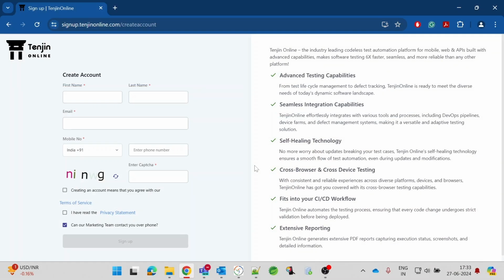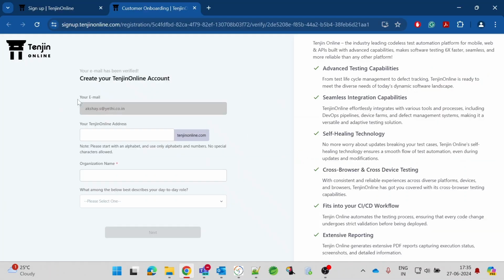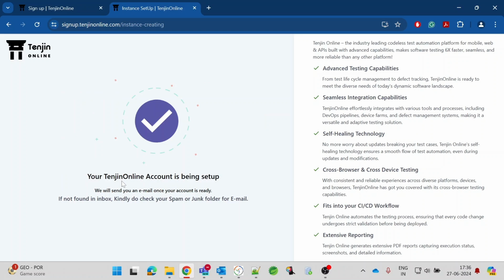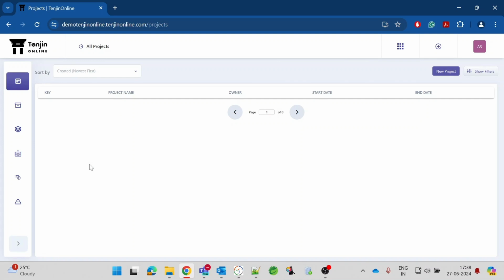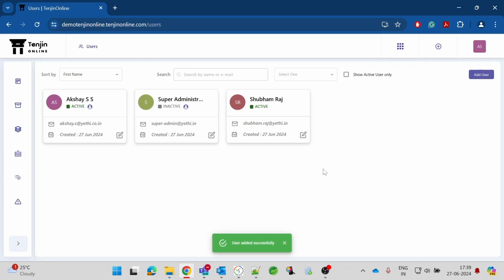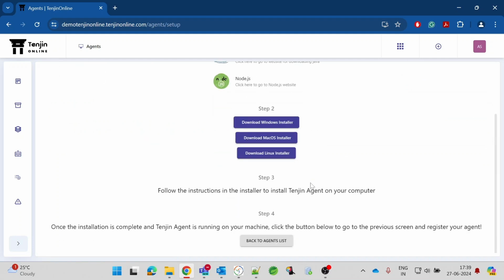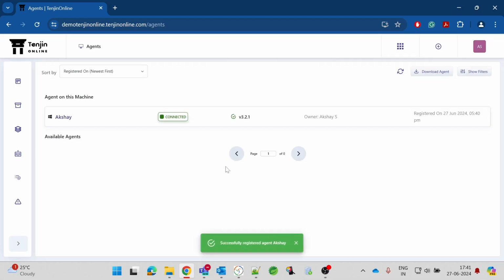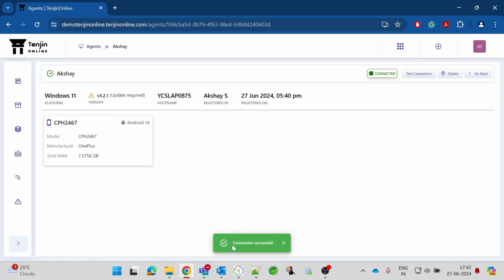Tenjin Online: Seamless Account Creation, Agent Setup, & Add Users | Codeless Test Automation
Tenjin Online offers a hassle-free experience for account creation, agent setup, and user addition, ensuring swift onboarding. Simplify your workflow and start managing tasks effortlessly today!